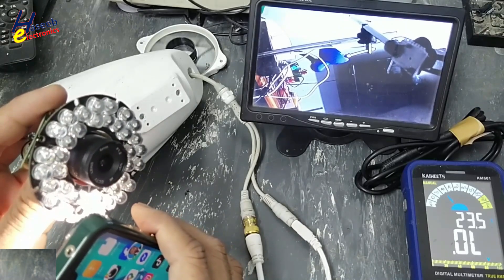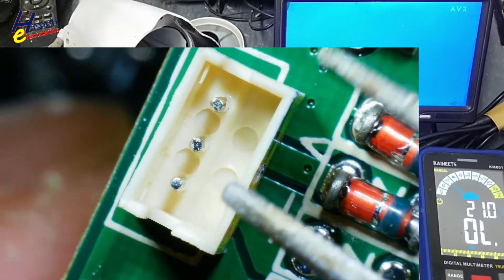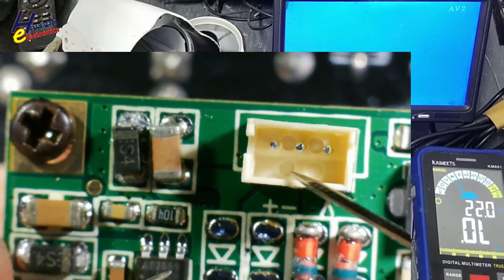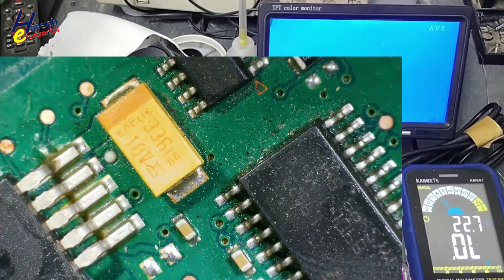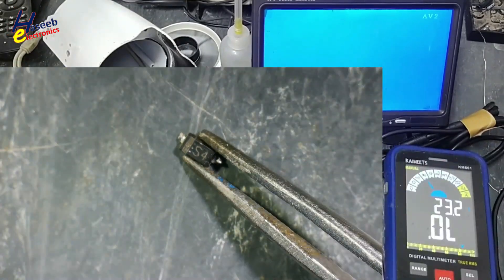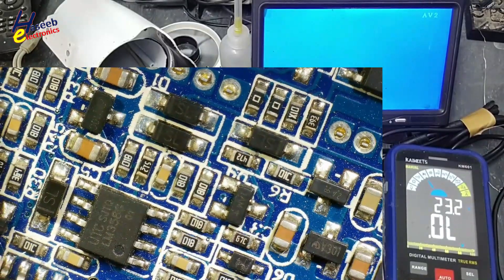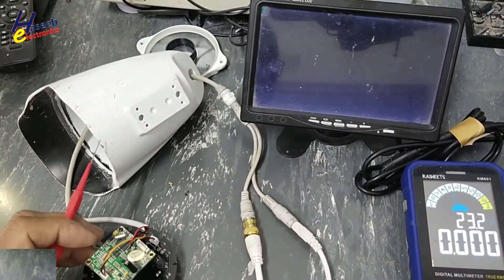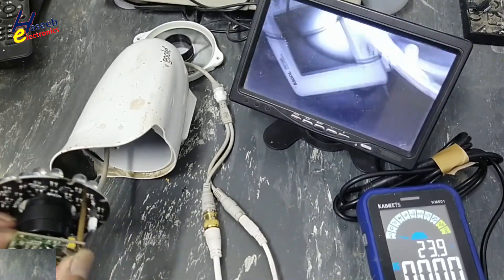{1285} How to Repair CCTV Camera, No Video Problem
In this video number {1285} How to Repair CCTV Camera, No Video Problem. i demonstrated how to repair / how to fix / how to troubeshoot ir cctv security camera. it was not powering on. i shared its step by step troubleshooting process to repair no video problem

00:00 ir cctv camera no video
00:38 how to test ir cctv camera for troubleshooting
01:04 how to disassemble ir cctv security camera for repair
02:19 A226 smd tantalum capacitor burned out, short circuited